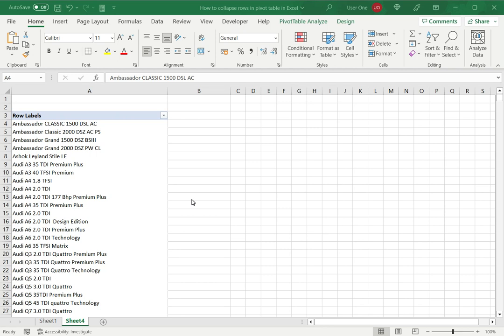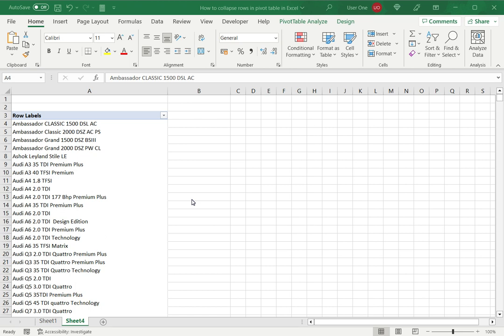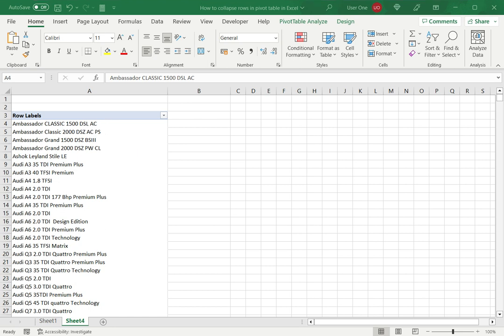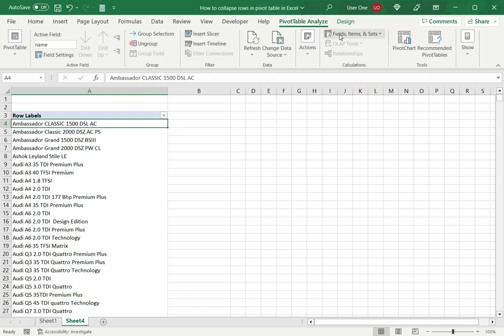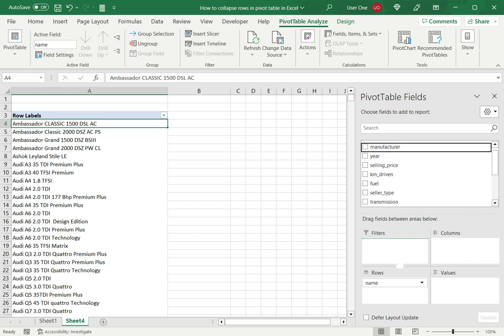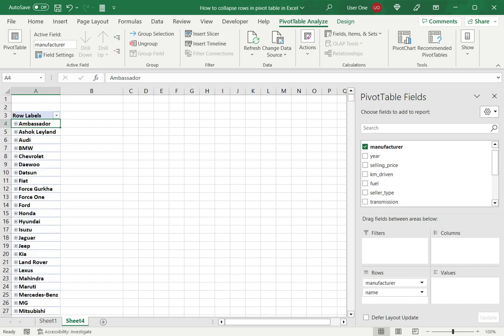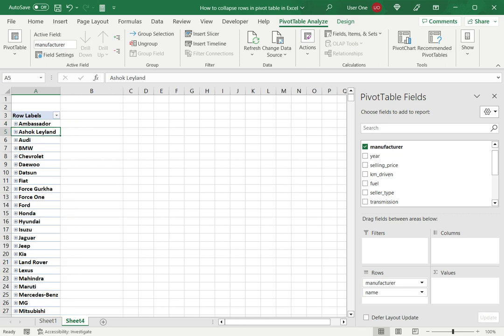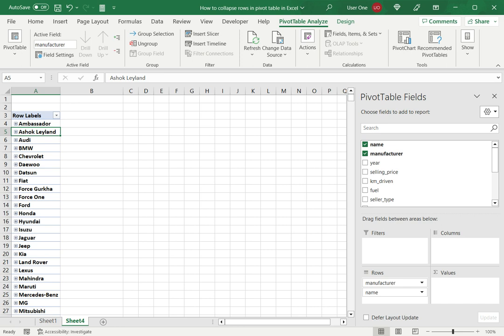How to collapse rows in a pivot table in Excel